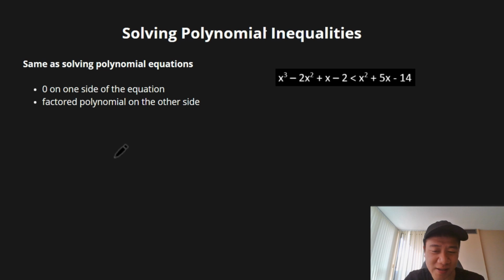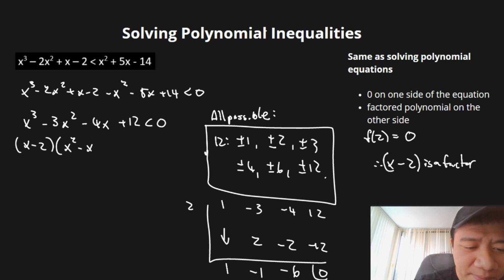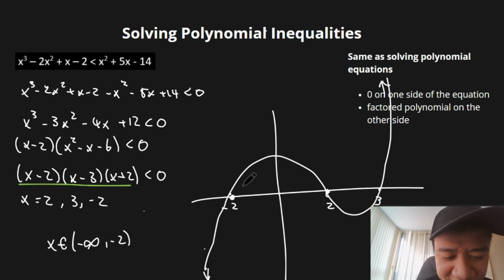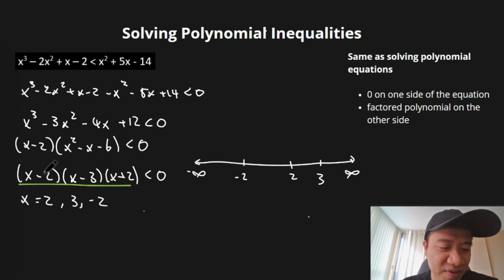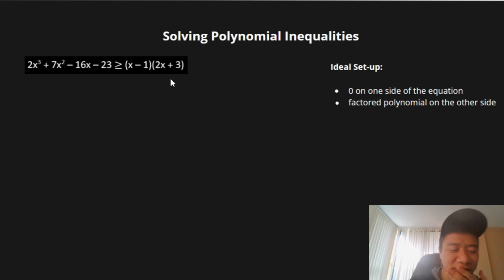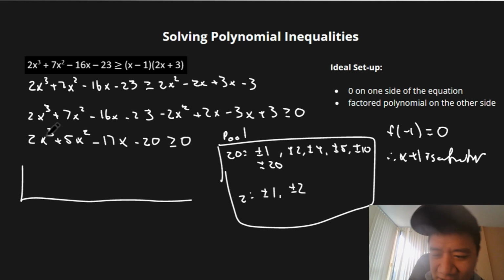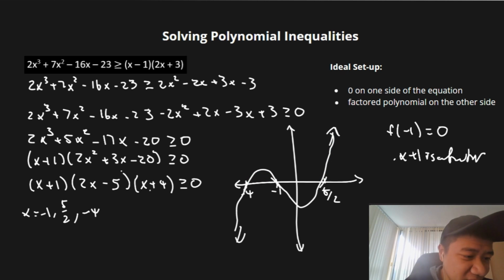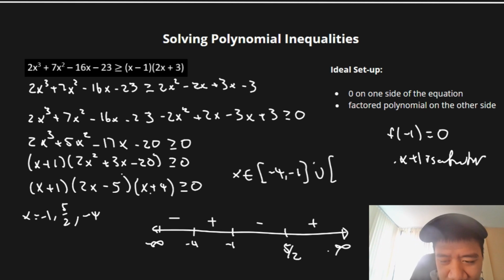Solving Polynomial Inequalities - Full lesson with example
00:05 What is an inequality? How can we solve them?
02:17 Examples